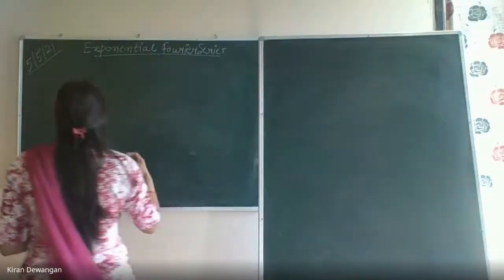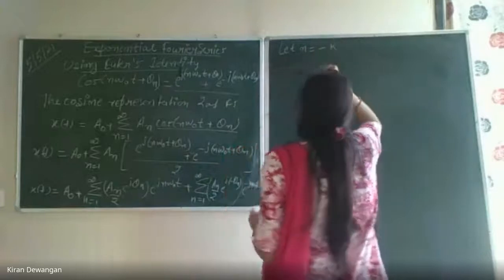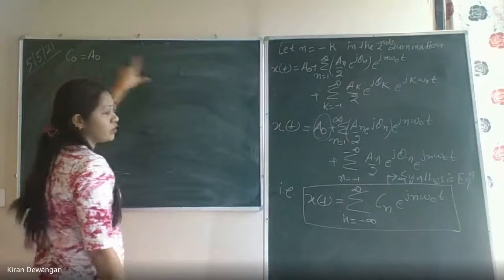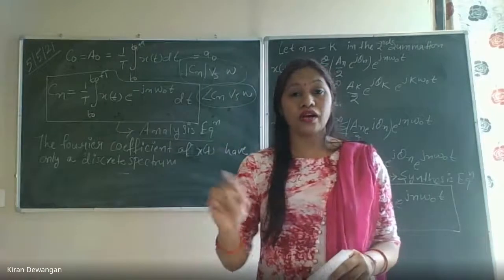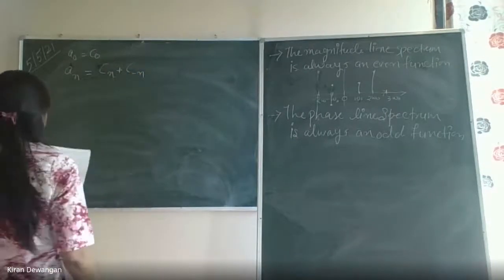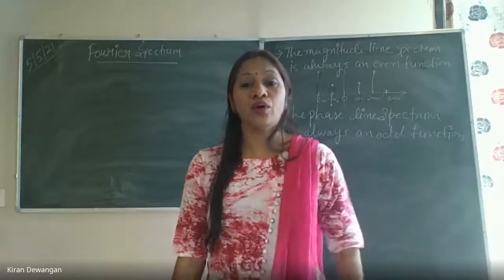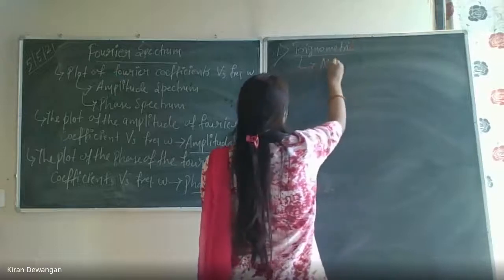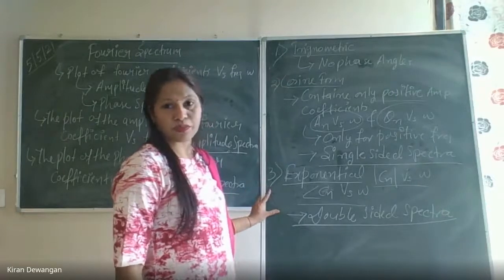Exponential Form of Fourier Series and Fourier Spectrum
Explained the exponential form of fourier series and fourier spectrum.